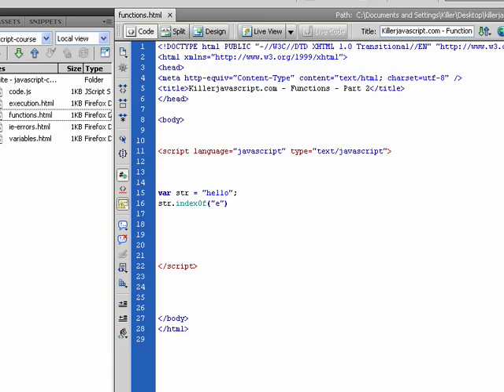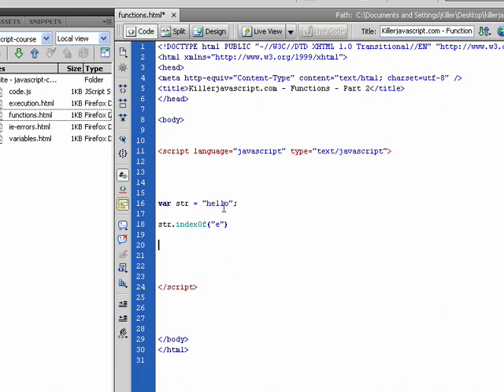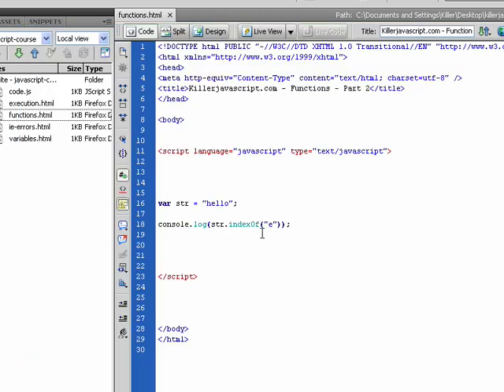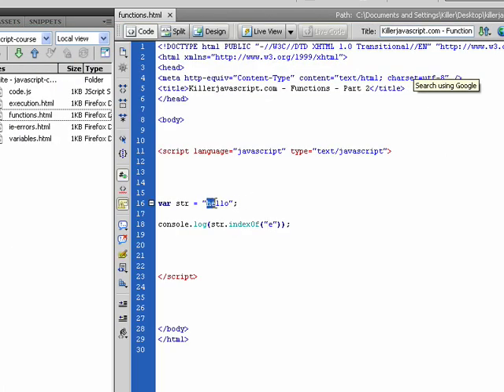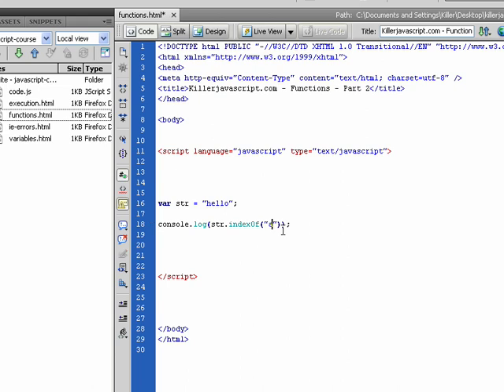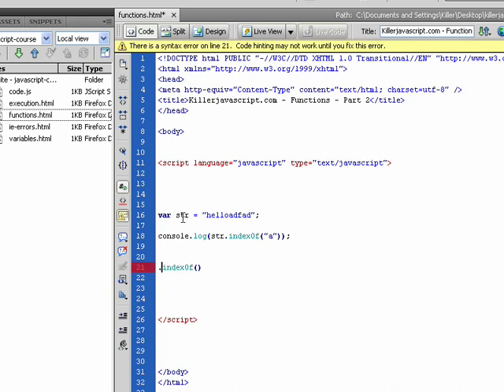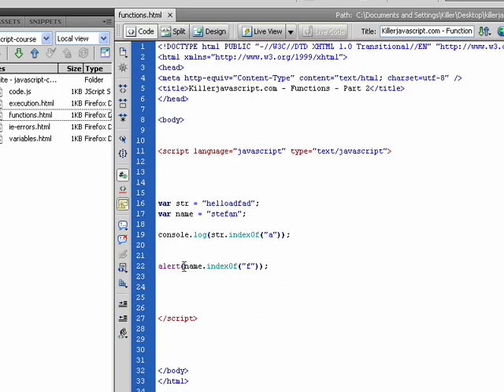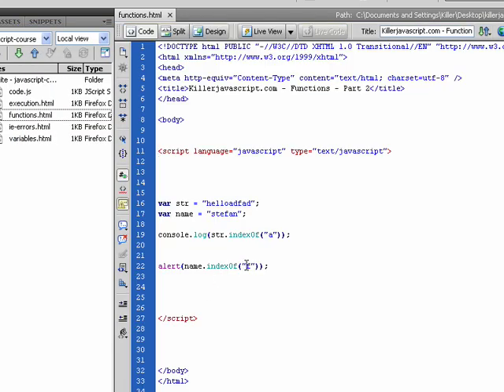08 Javascript Functions Part 3